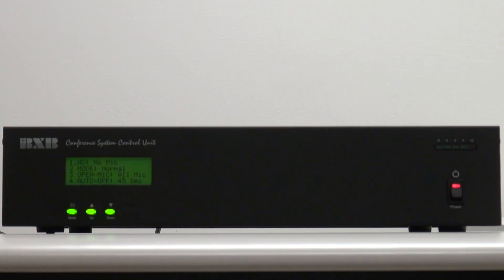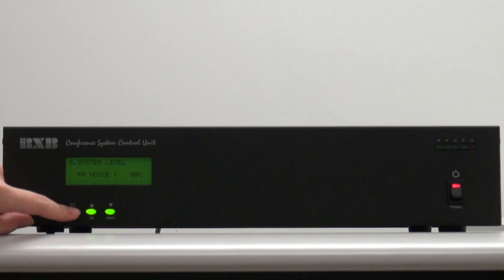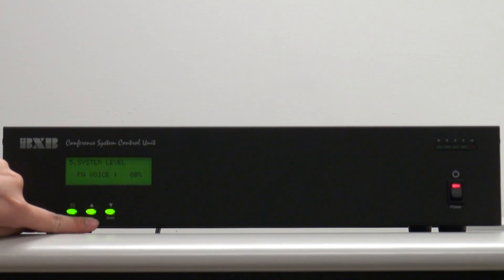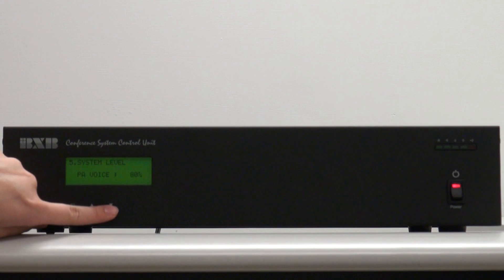Volume Setting-BXB EDC-1051 conference system controller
To adjust system volume, please press UP button▲ or Down button▼ on the main control unit.